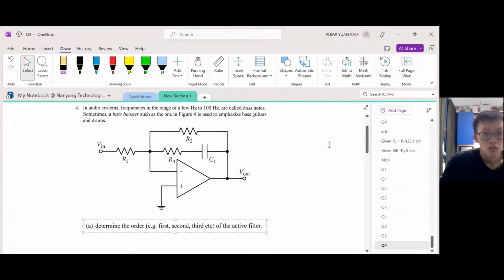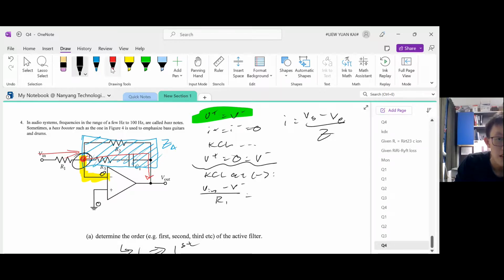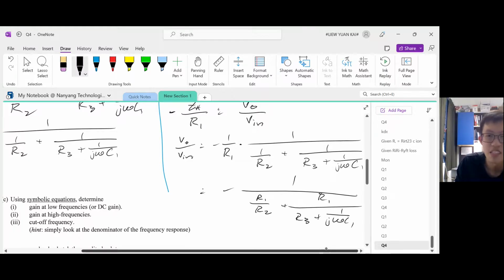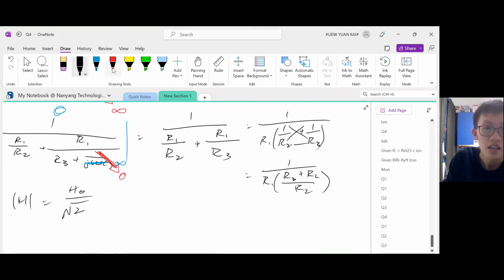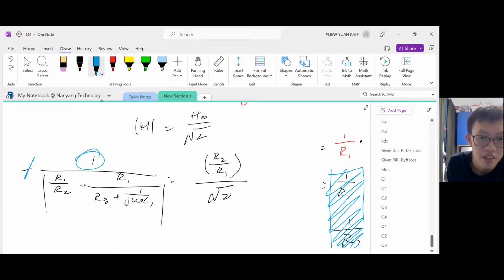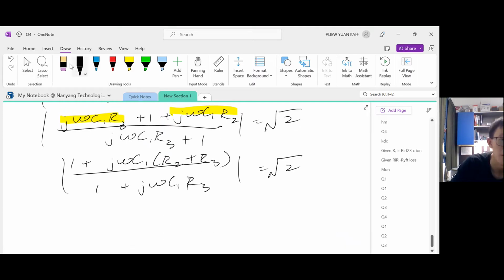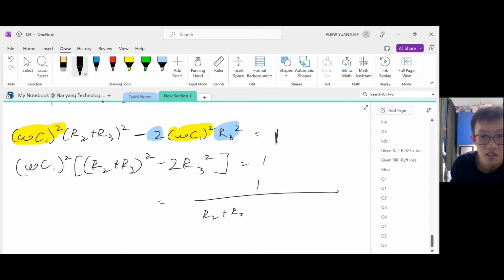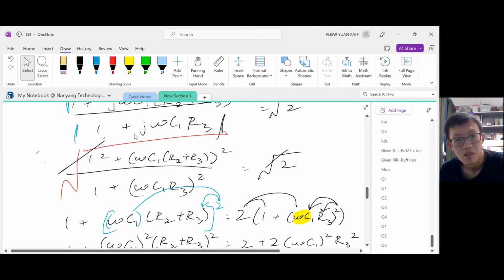MA2009 21/22 Sem 1 Q4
MA2009 21/22 Sem 1 Q4. There is a mistake. Please see the next video for correction.